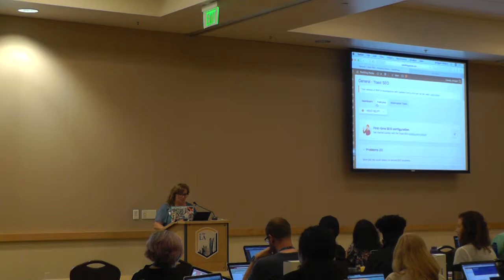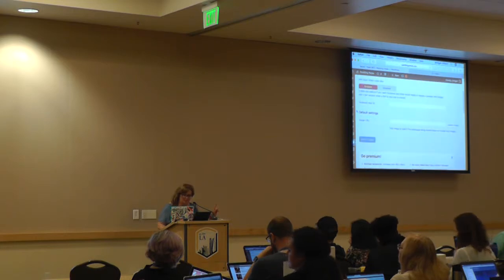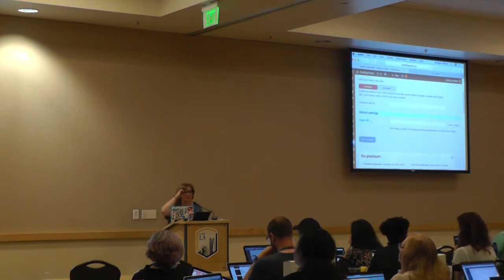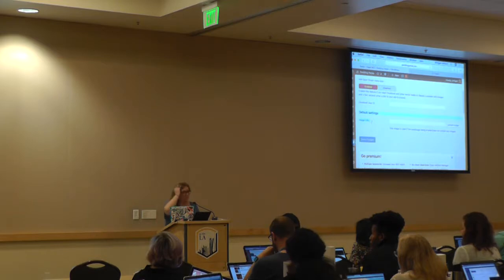Social Media 101 by Bridget Willard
The marketing challenge for a lot of businesses is being noticed. So, the natural solution is building a great website. We want you to see the holistic value of having a website.

Once you have a great website for your business, or a client’s business, your work has just begun. We do business with people we know, like, and trust. If you’re not using the internet to foster and develop relationships with people, your business will not be successful.

are two of the best tools to check how your site looks when shared on social media.

You should have a 1200 x 628 featured image for every page and post.

You should have a 155 character meta description for every post.

Set yourself up for success.